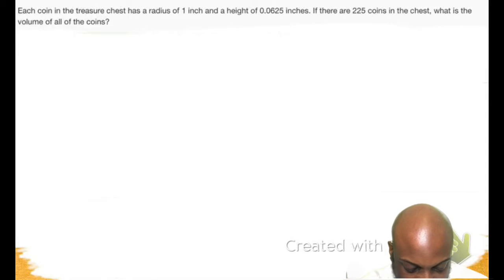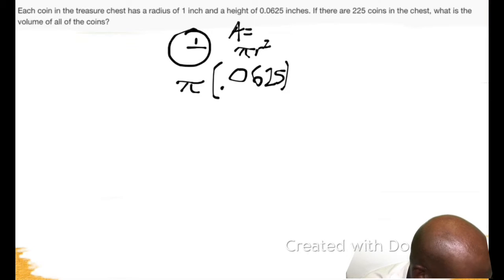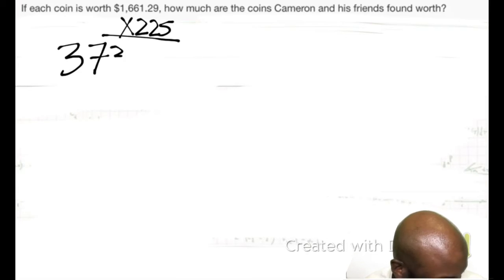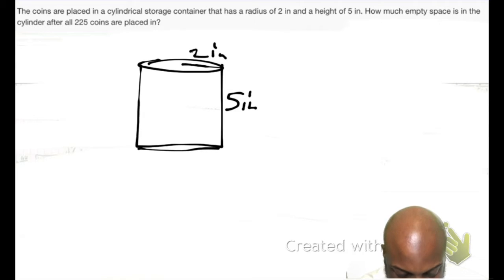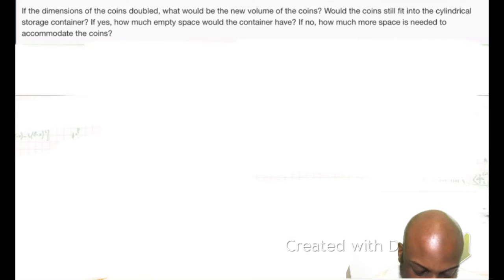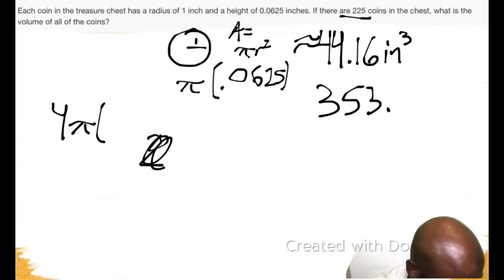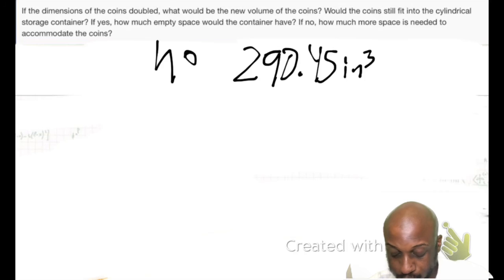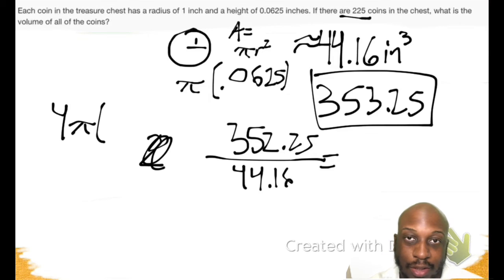How to Find Volume in Real World Applications